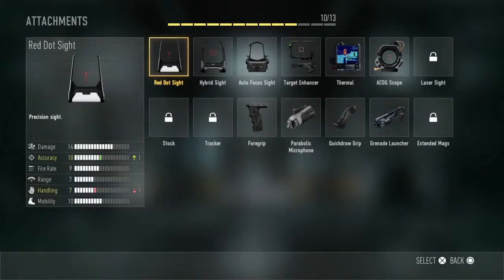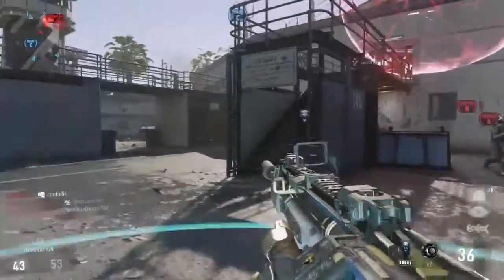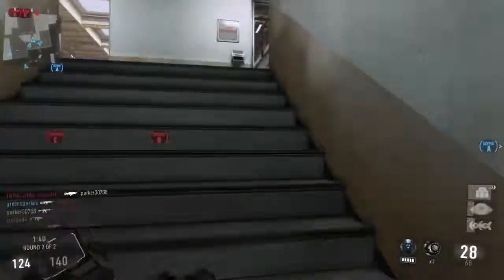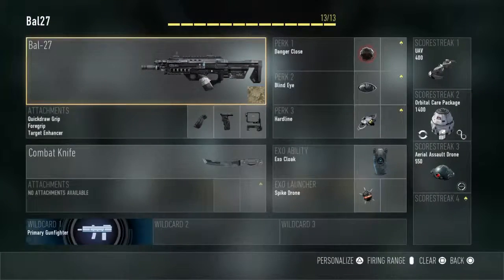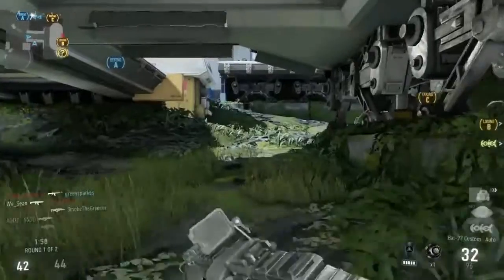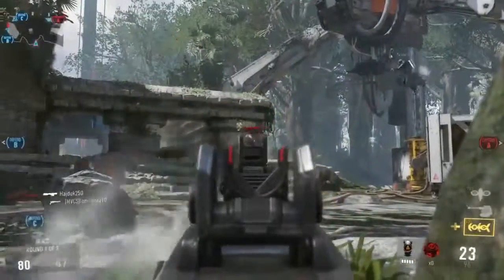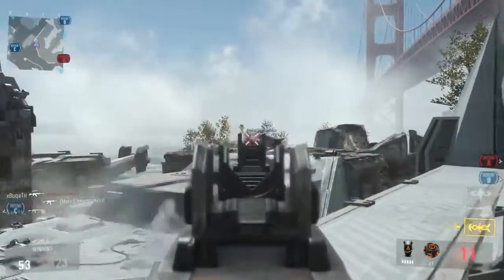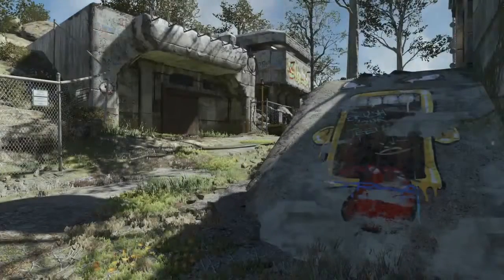COD Advanced Warfare - Best Guns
Hi Guys,
These two guns are my personal favourites so far, both epic in their own way and versatile, stable and most importantly reliable!

TITLE

TITLE